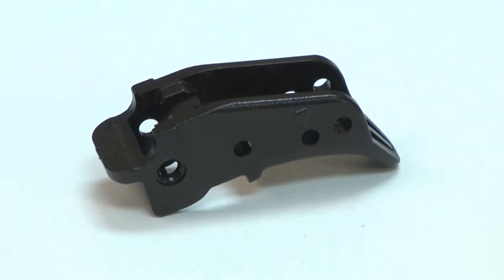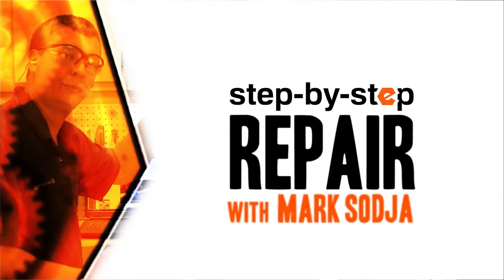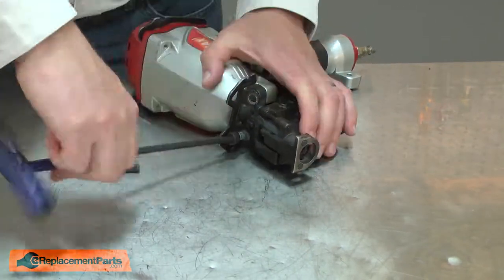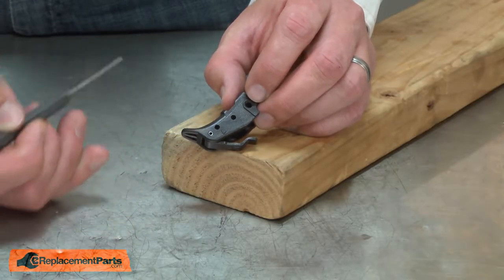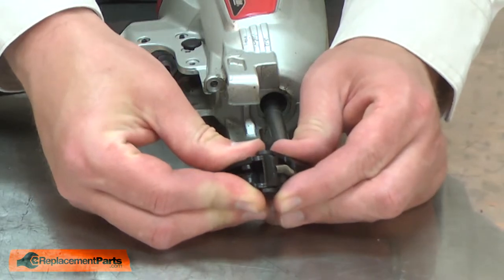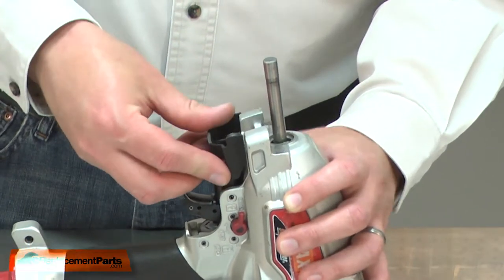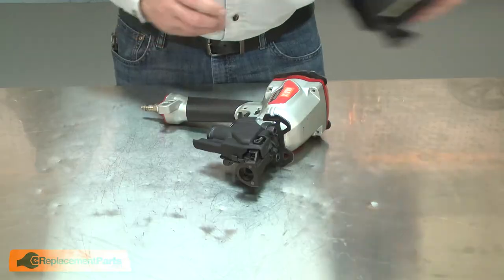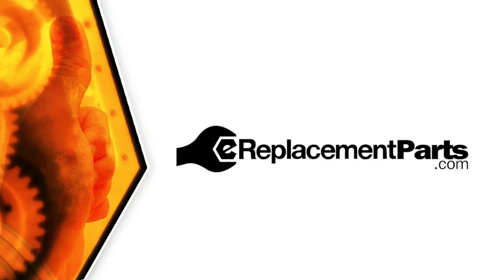Max Roofing Nailer Repair - Replacing the Trigger (Max Part # CN35714)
Do you need a replacement Trigger for your Nailer? eReplacementParts.com has thousands of replacement parts for a variety of Power Tools, Outdoor Power Equipment, and Appliances. To purchase the part shown in this video (Part # CN35714), click the link here:

The information in this video is specific to MAX Nailers. The replacement process for different brands may differ slightly from the one you see in this video. To find more Nailer repair videos, check out our Power Tool Repair playlist

If you need a replacement Trigger for a different model number Nailer, simply enter your Nailer’s model number on our homepage here:

Replacing the Trigger can help solve the following issues you may be having with your Nailer:
1. Gun Won't Fire

Here are a list of the tools required for this repair:
• Hex drivers
• Hammer
• Punch

For more info on our shipping or return policy, or to speak with a customer service representative, visit our